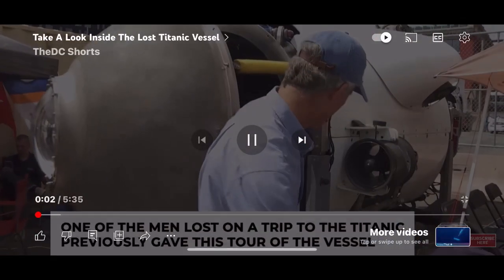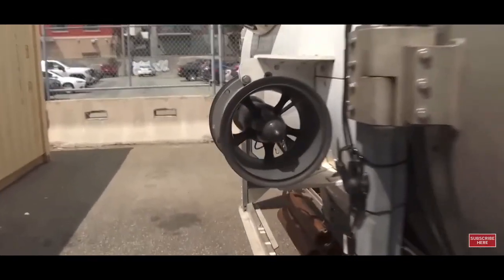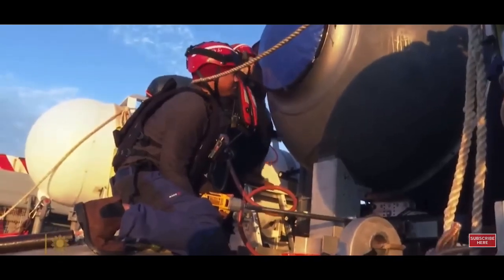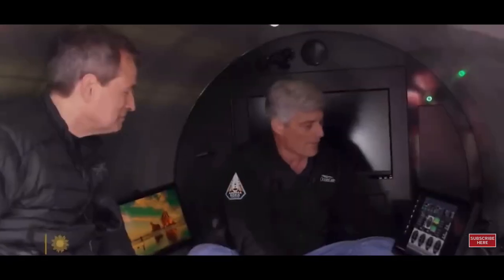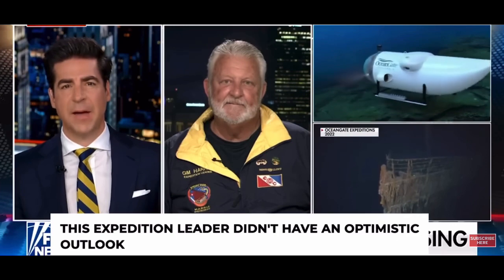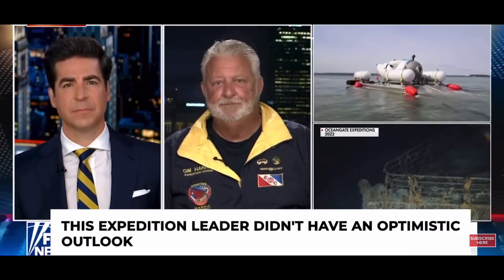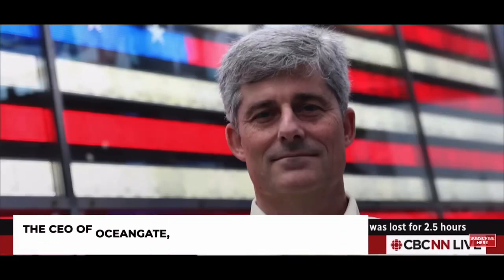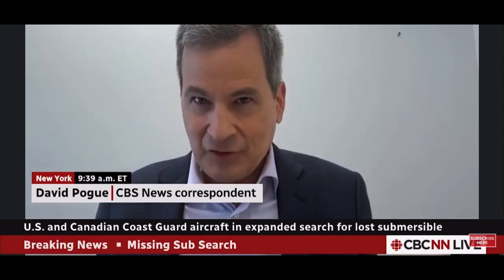Inside TITANIC BOUND OCEANGATE TITAN SUBMERSIBLE VESSEL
Titan investigation: How will they find out what happened?

After the grim discovery of debris from the Titan submersible on the ocean floor, the focus of the rescue efforts will now be turned towards understanding what caused the accident.
According to Rear Admiral John Mauger, what they found was consistent with a "catastrophic implosion".
They found two patches of debris, one containing Titan's tail cone and the other its landing frame, suggesting that they came apart after the vessel collapsed. The pieces would have spread out and found their way to the sea bed.
Why did the Titan implode?
The pattern of the debris suggests that at some point in the Titan's journey there was a leak. It was so deep in the sea by then that the amount of water above it would have been equivalent to the weight of the Eiffel Tower, tens of thousands of tonnes. The people inside are kept safe by the hull. But if there were a rupture to the structure the pressure outside would compress the vessel and disintegrate its carbon fibre body.

How will the investigation proceed?
To answer the question of why this happened and what could have been done to prevent it, investigators will be gathering every piece of the debris they can find, according to Ryan Ramsey, former submarine captain in Britain's Royal Navy.
"There is no black box, so you are not going to be able to track the last movements of the vessel itself," he says, "But otherwise the process of investigation is not dissimilar to that of an airplane crash."
In particular they will be looking for the site of the rupture - which will be hard because the Titan's body is in small pieces, and harder still because it is being collected by remotely operated vehicles in the darkness of the deep sea.
Was there an early warning system?
On its website, OceanGate also says that the vessel's hull was fitted with ''a real-time hull health monitoring system''. The firm says that by using acoustic sensors and strain gauges the system can analyse the effects of changing pressure on the vessel as the submersible dives deeper, and ''accurately assess the integrity of the structure''.
It is essentially an early warning system for a hull breach. Had it operated as it should have, Titan's pilot would have been warned to return to the surface and the tragedy would have been averted. If the cause of the accident was a hull breach, investigators will want to find out why it failed.

The debris is believed to include a landing frame and rear cover
How will the pieces be analysed
Once investigators bring the pieces back up to the surface, they will analyse the structure of the pieces of carbon fibre. Each piece will be closely examined under a microscope with a focus on the direction of the carbon fibre filaments, looking for tears which may point to the exact place where the rupture happened.
Was there no safety testing?
If the investigators find out that a leak did indeed occur, then the critical question will be whether it was because of a lack of proper testing, as some experts have suggested.
Most merchant vessels have to be certified - which is a process whereby an external body inspects it to see if certain standards are met. This was not the case with OceanGate. The firm said that was because it was an experimental vessel and so innovative that current assessment methods would be inappropriate. But that view has come into question in recent years.
"That might be fine if you are an exploratory craft pushing the boundaries for research," said Prof David Andrews of University College London. "But once you start earning money by taking passengers then eyebrows start being raised."
What other checks were there?
This will be another focus for the investigation. Each time the Titan went down on a deep dive its hull would have been compressed by the immense water pressure - it would have got smaller and then returned to its normal size on its return. This regular stress would have led to fatigue of the material, weakening it. It is unclear whether there were checks for cracks after each dive and if so how extensive they were. For example, was the vessel checked with ultrasonic scans or x-rays for microscopic defects.
Who will investigate?
It is unclear at this stage which agency will lead the investigation as there is no protocol for such incidents with a submersible.
Admiral Mauger said that it was particularly complex because the incident took place in a remote part of the ocean involving people of many different nationalities.
But since the US coastguard has played a leading role in the operation so far, it is likely to continue to play an important part.